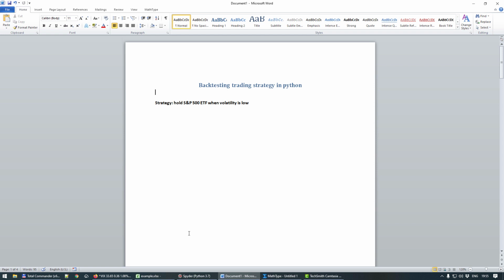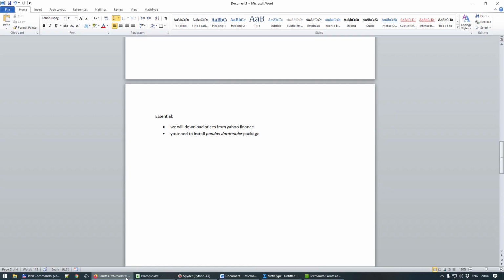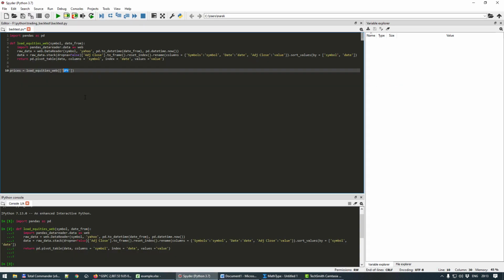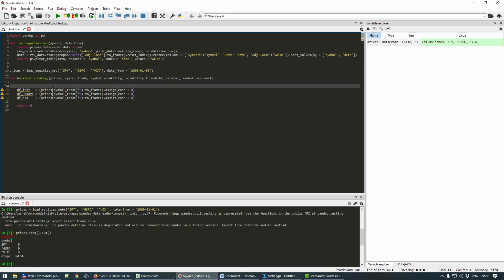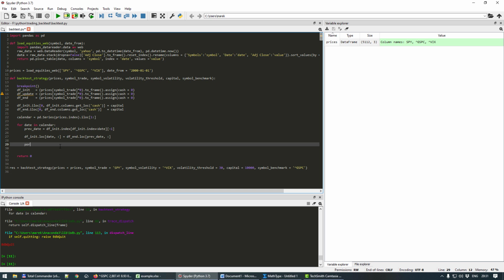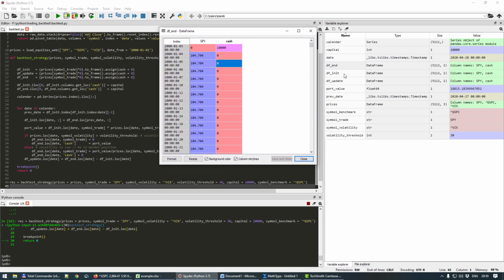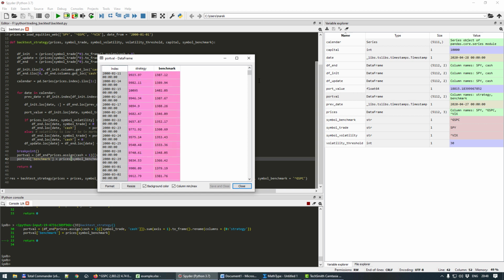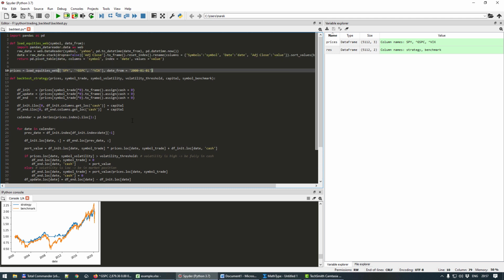Backtesting trading strategy in python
We write a simple backtester in python to test an example of a trading strategy